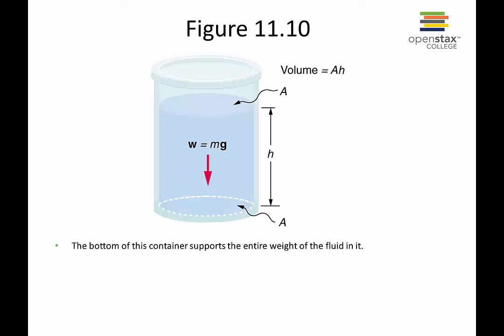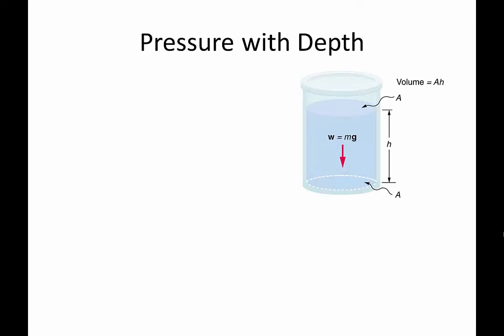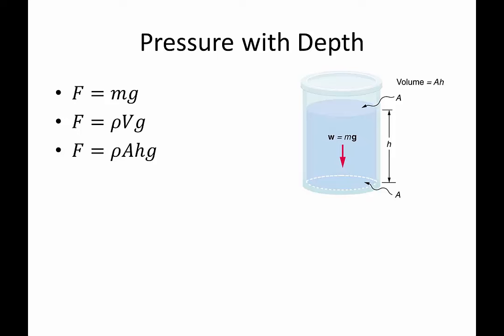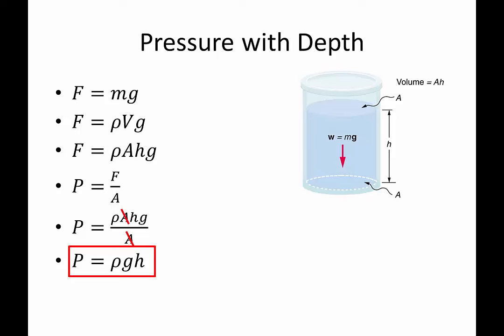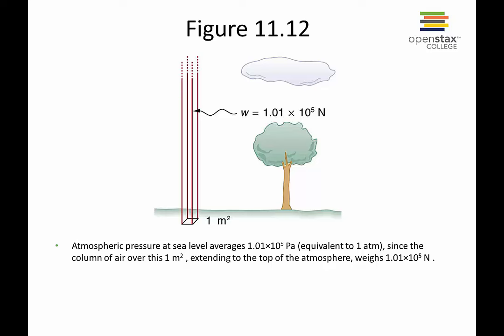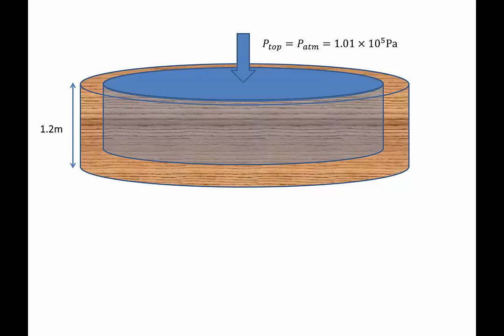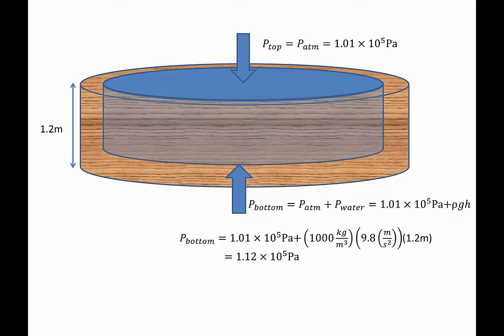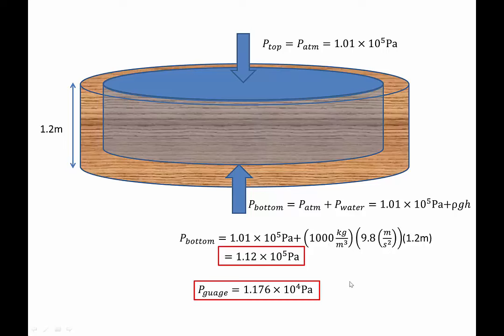Pressure and Depth